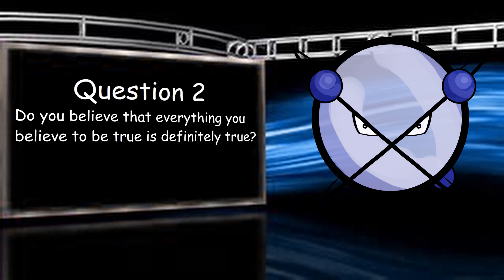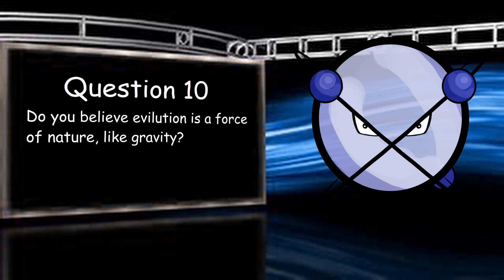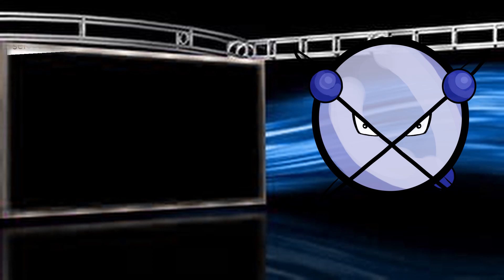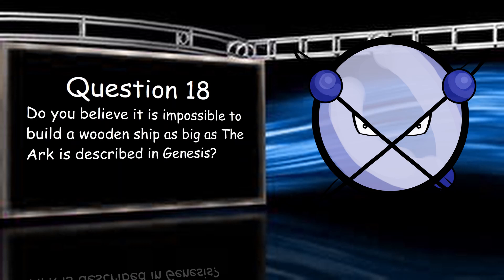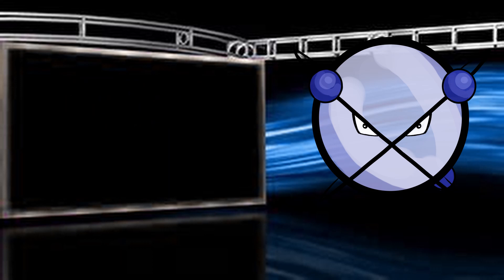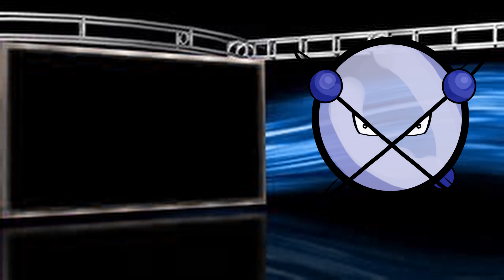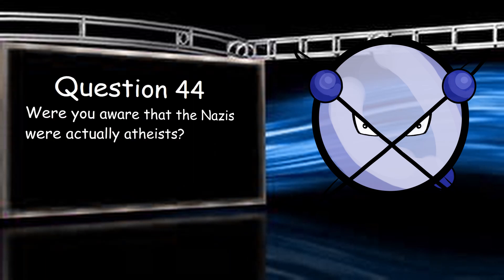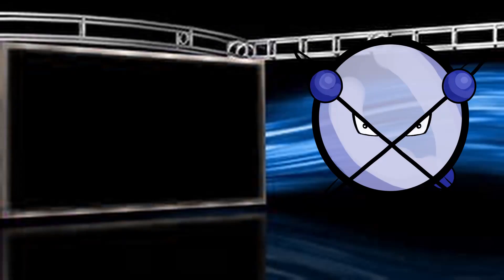100 answers for Erasmus part 1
Erasmus asked me a bunch of questions and this is the first half of my response. Let's see if the kid learned anything.